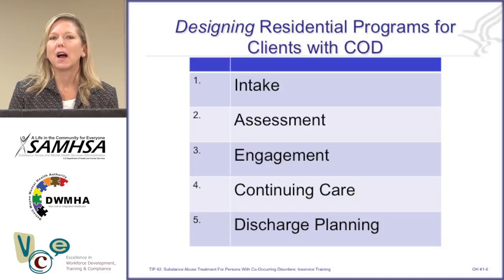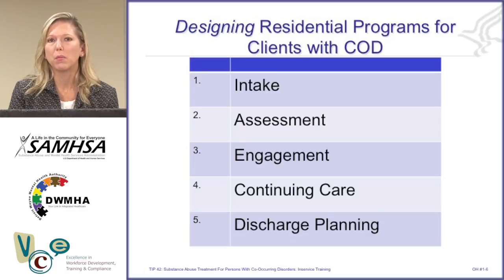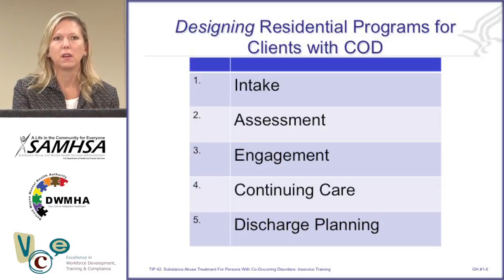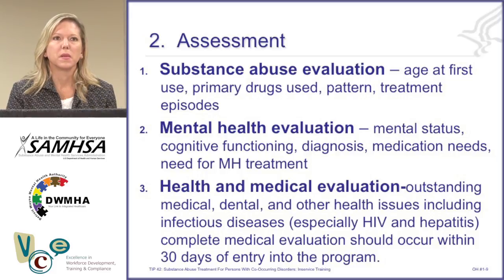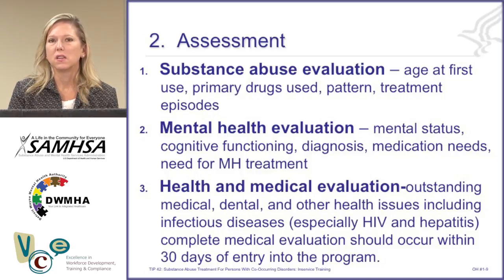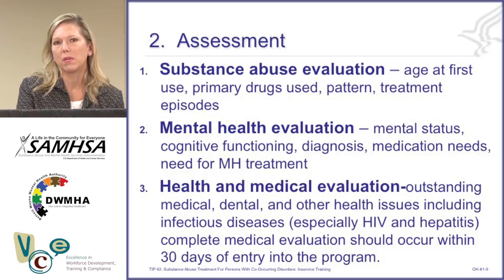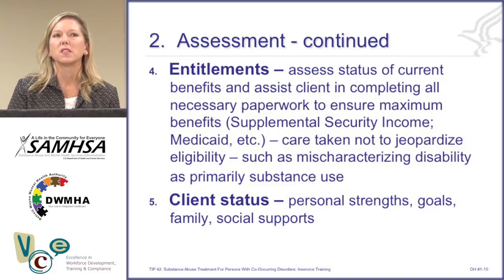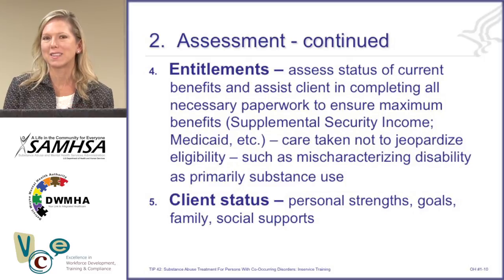Module 8 Part 1